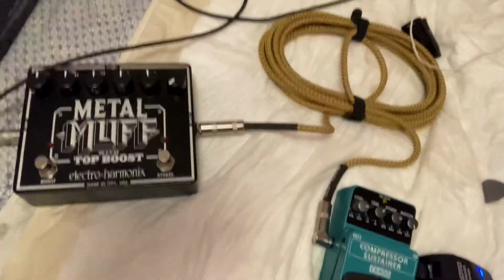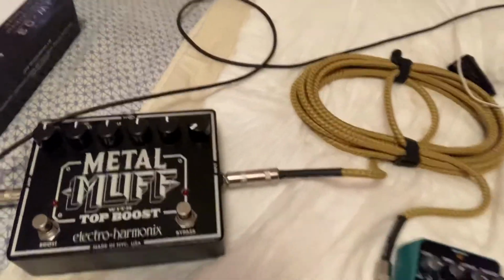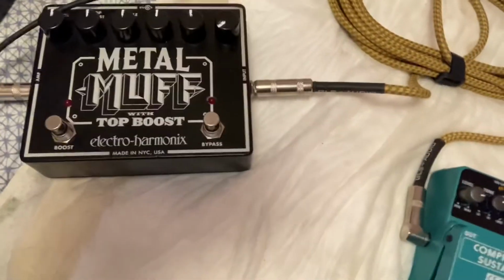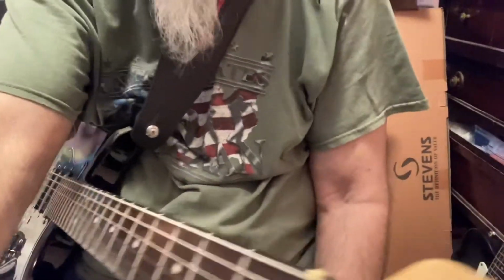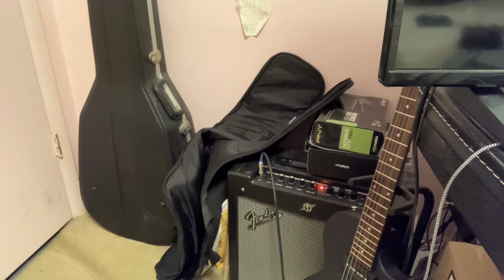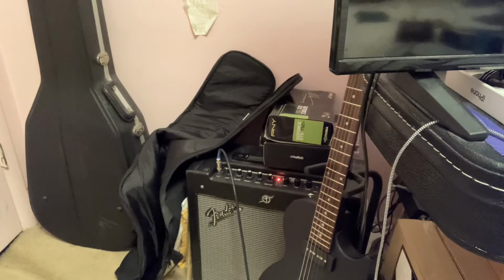Trying to figure out this YT business with an iPhone and no external mic: FAIL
Hey I’m just a newbie, bored and sitting out this isolation.

So here, I’m testing the limits of my phone to make videos with. An awful fail. I guess you gotta suck before you get better.

Anyway, I’m trying out an old Electro Harmonix Metal Muff with a Behringer CS-400 compressor/sustainer and a Joyo JW-03 cordless guitar system.

I need an external mic. You can hear how bad it sucks. In reality it was so loud the windows were rattling. And the tones were killer.

I need a mic…